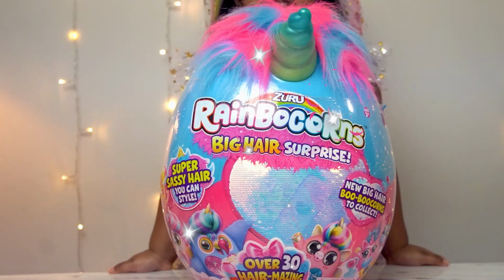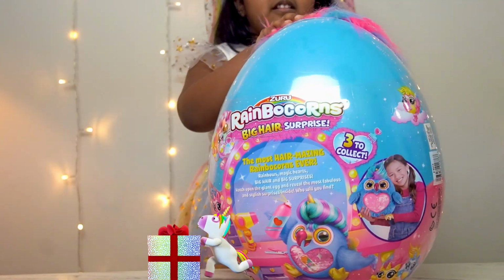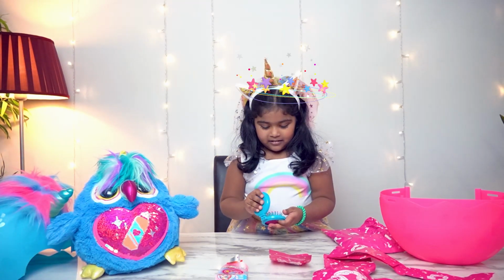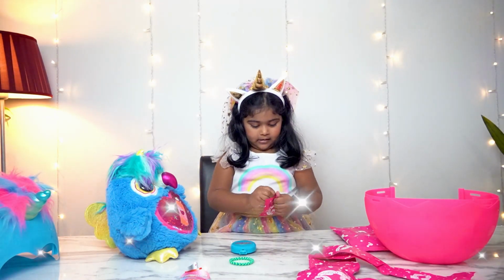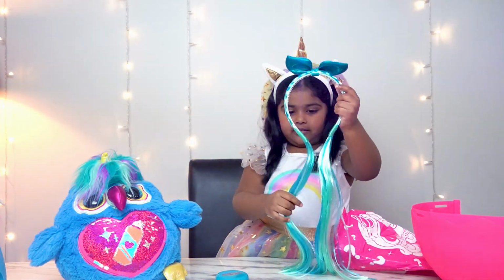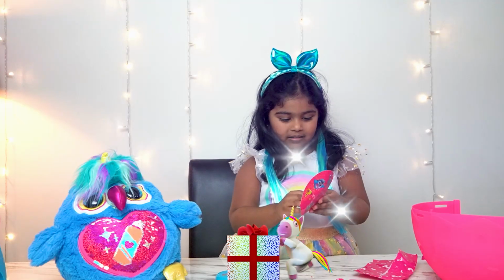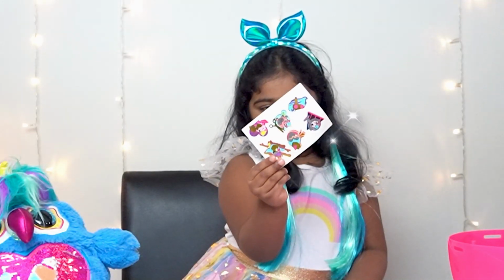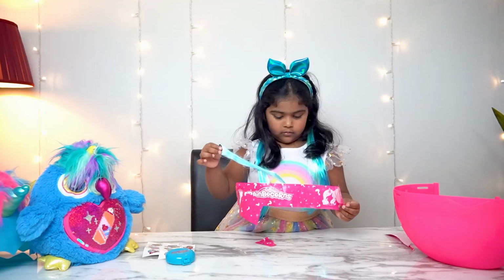Zuru Rainbocorns Big Hair Giant Egg Surprise | Alan and Cherryl World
Watch, Cheryl hatch a giant Rainbocorn Egg with stylish hair! There are over 30 surprises to open in this Big Hair Surprise egg including a giant Rainbocorns plushie. Surprises include a giant sequin heart, Big Hair Boo-Boo corns, hair accessories and more! You'll find everything you need to make yourself look just as stylish as your new Rainbocorn friend.